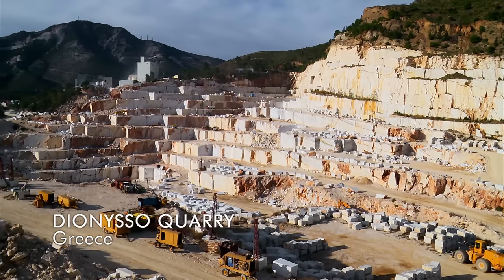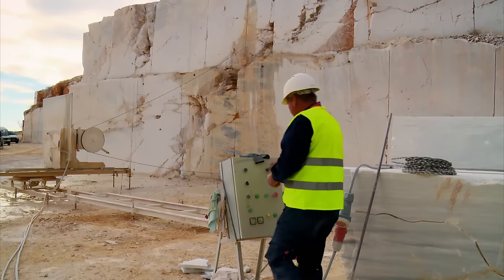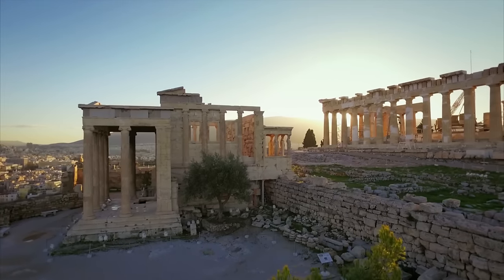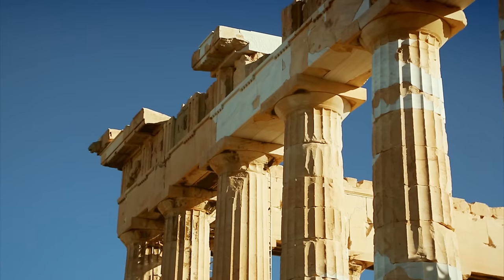Secrets of the Acropolis | Blowing Up History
How did the ancient Greeks build the Acropolis, and what it keeps it standing to this day?